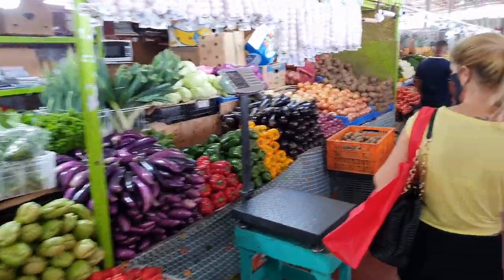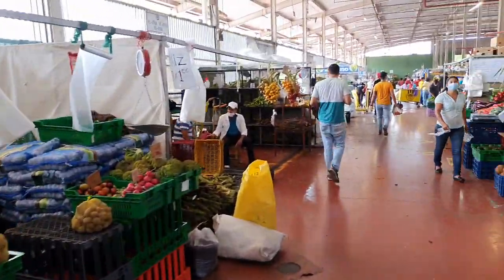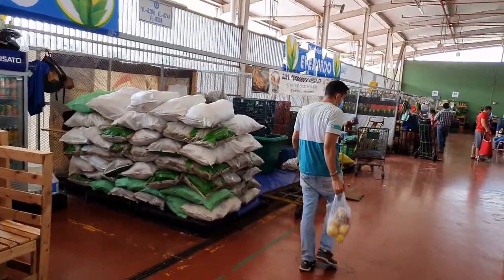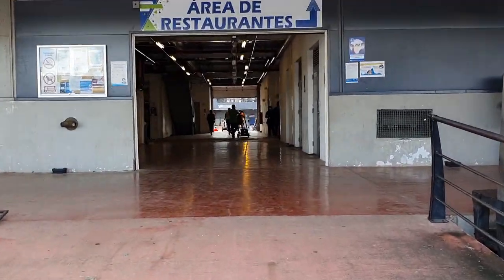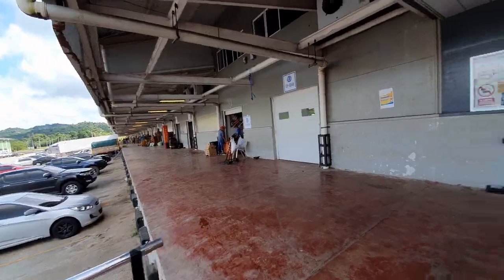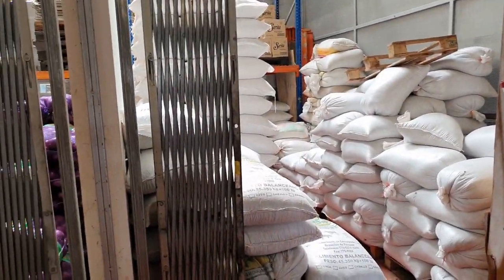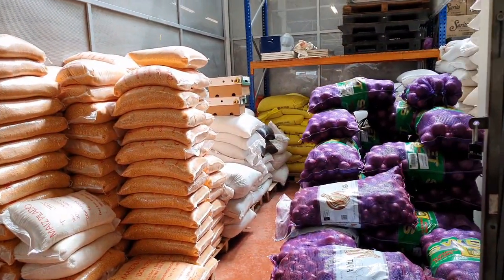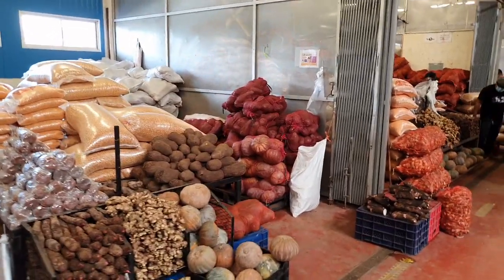Merca Panama - Fresh Produce Market in Panama City, Panama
Overview of Fresh Produce Market in Panama City, Panama.